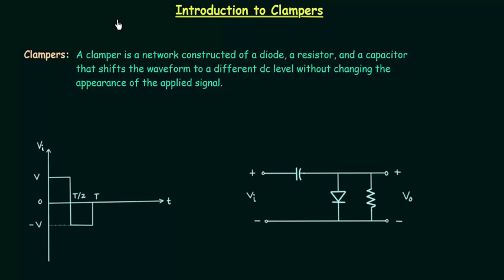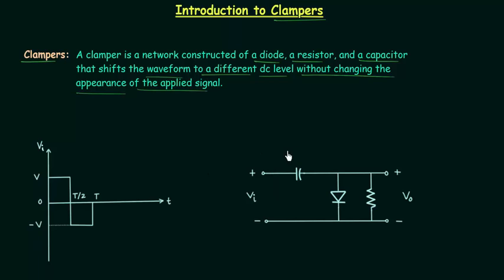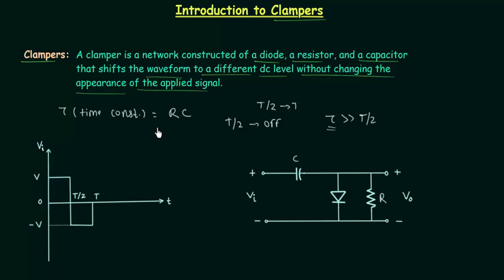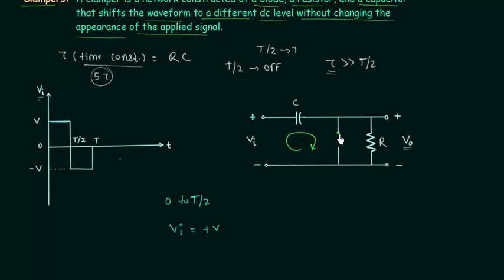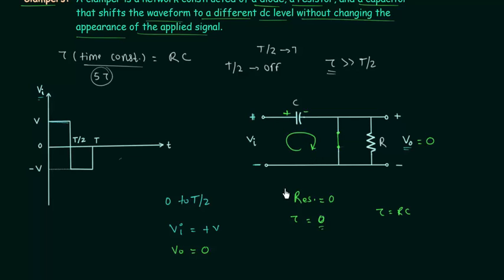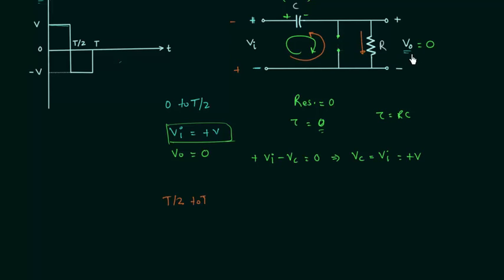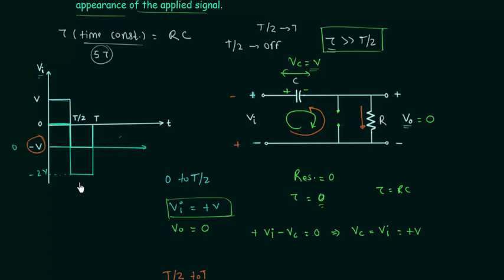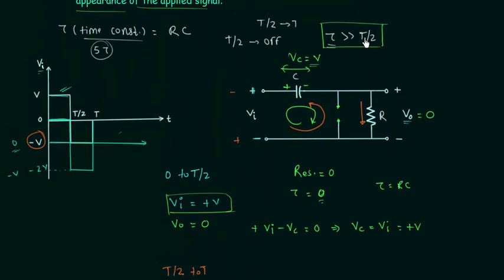Introduction to Clampers YouTube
hello frndz...
in this video we will discuss about clampers and tis types...